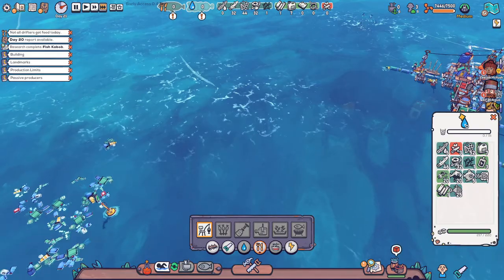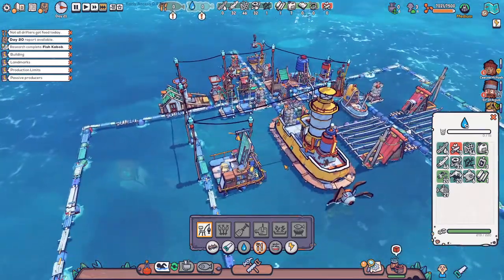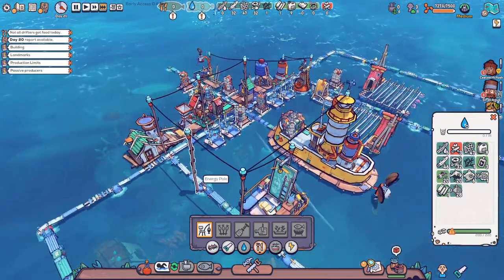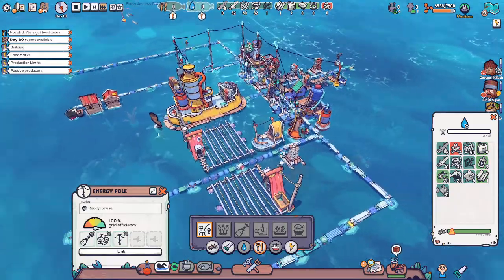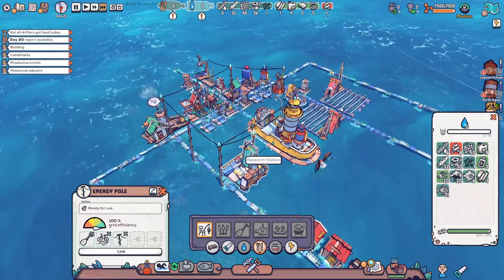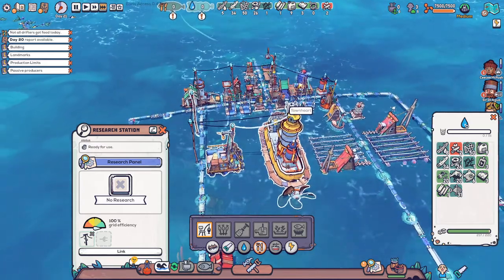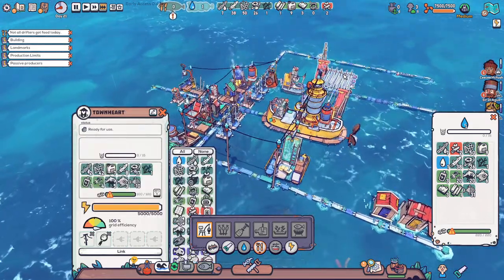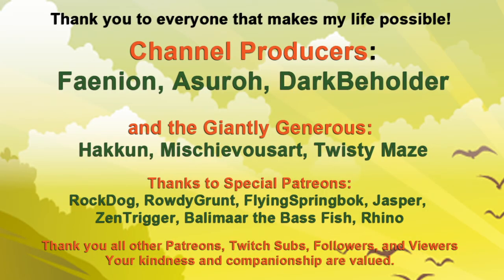Flotsam: Poles Connecting, Energy Sorted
I placed, replaced, removed, and tried again. And again. And now the energy poles are connecting, the grid is growing, and all is well. Except for food, but hey, one problem at a time!

Live Life Happy, Built it Beautiful!
I livestream:  Every Monday, Wednesday, Friday, Saturday and Sunday! Twitch.tv/akiss4luck
Addicted to ESO, Minecraft, CK3, and Farm Together. Playing building games of all sorts, and whatever else strikes my fancy; look for Cities: Skylines, Banished, Tropico, Sims, Ark, Foundation, and ESO Housing.